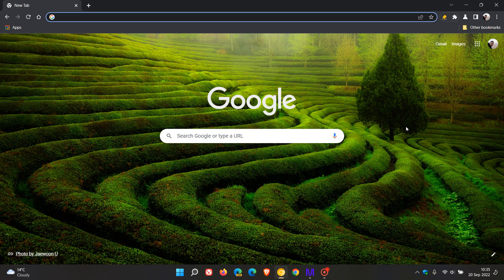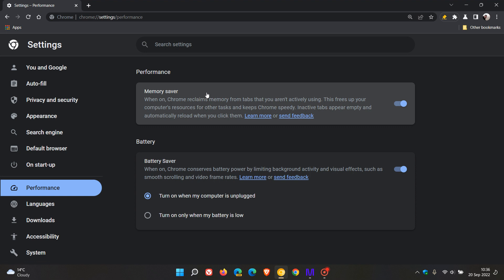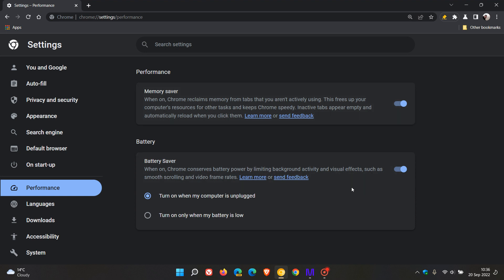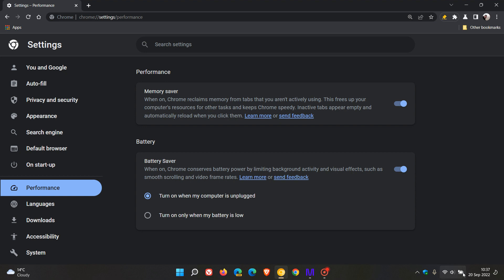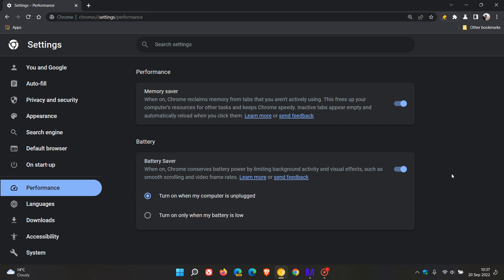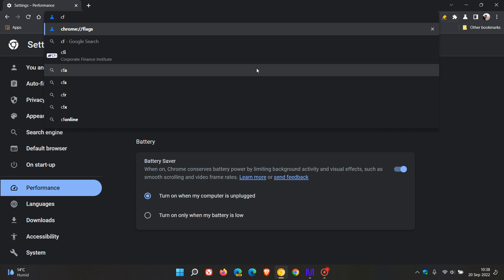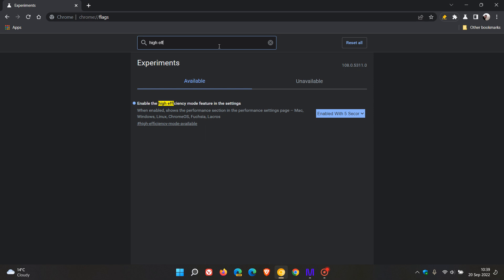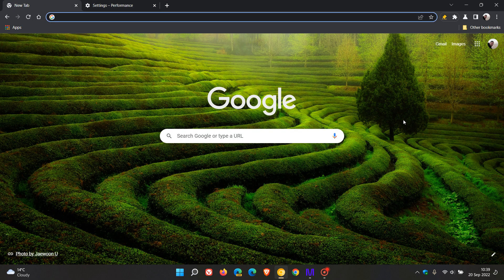UPDATE Google Chrome's new Performance section now has a "Battery Saver" to conserve battery power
When on, Chrome (Canary 108) conserves battery power by limiting background activity and visual effects, such as smooth scrolling and video frame rates.